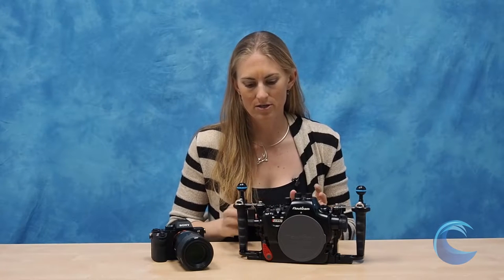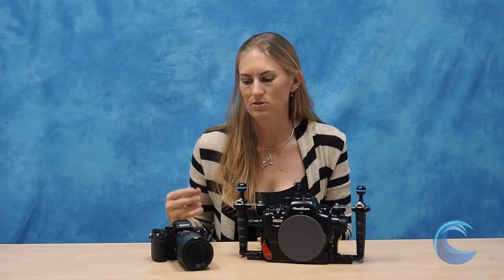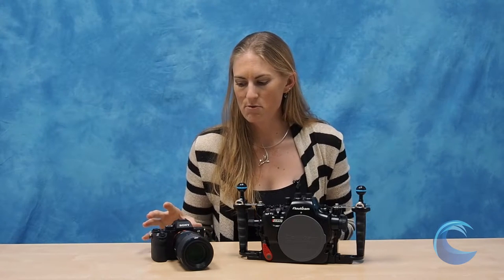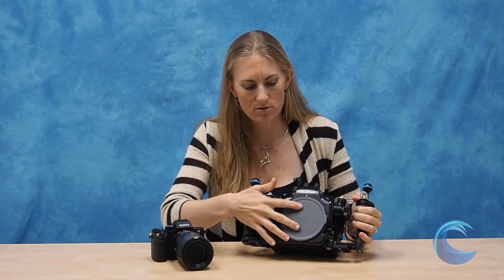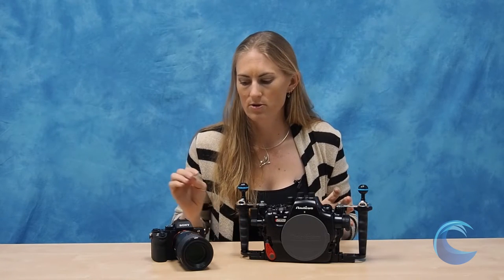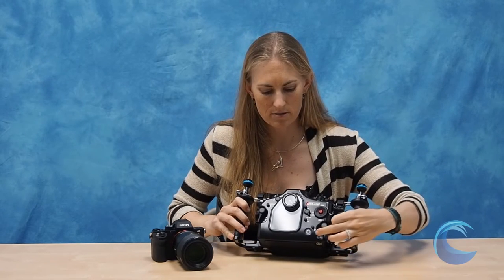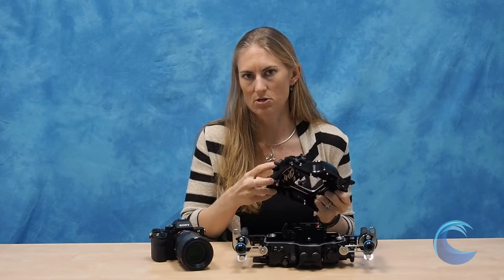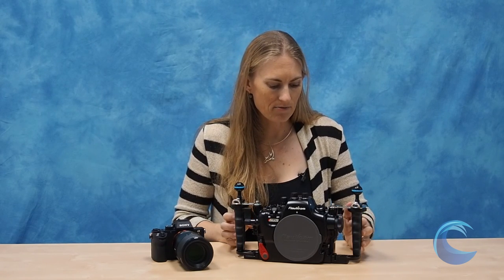Nauticam Sony A7 II / A7R II Housing Review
Full review of the Nauticam A7II Housing and Sony camera.